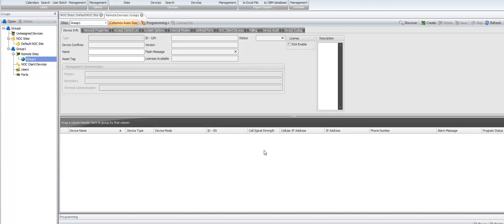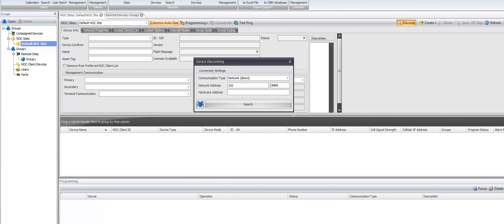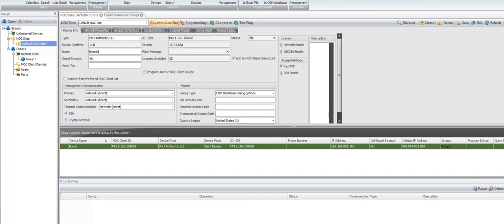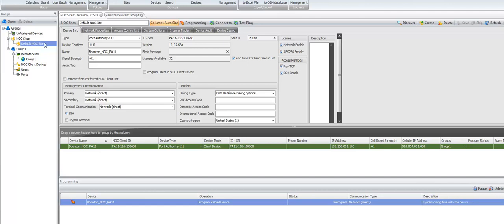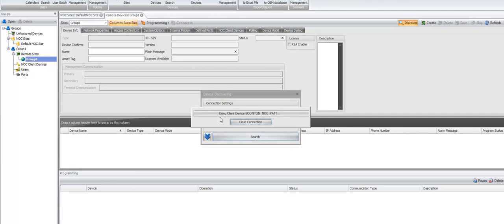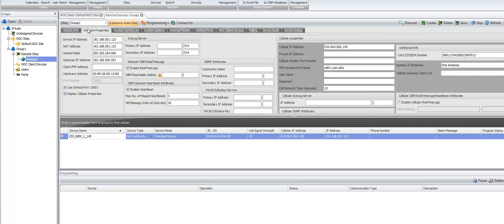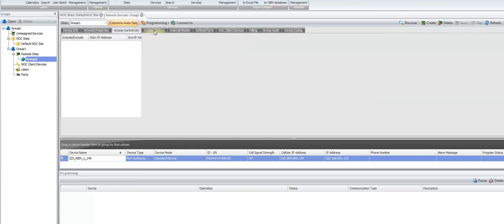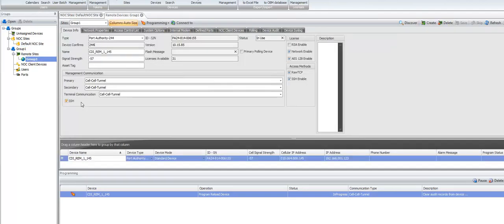OBM Discover Devices